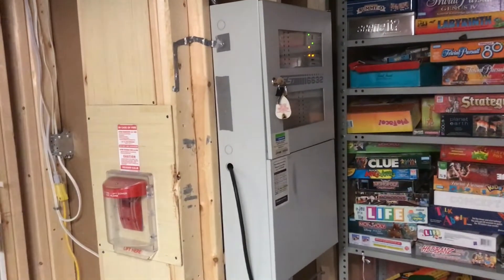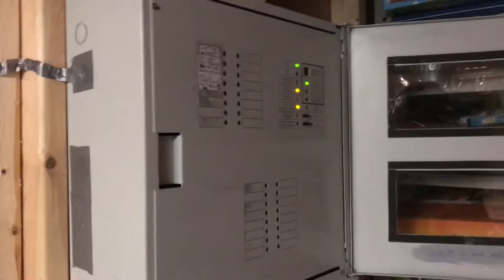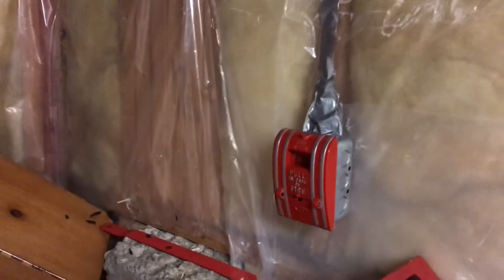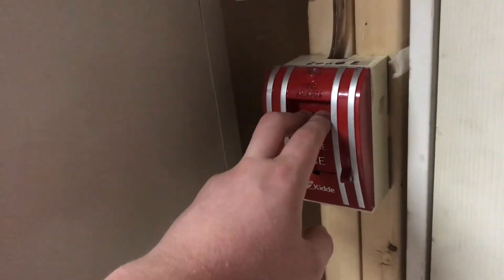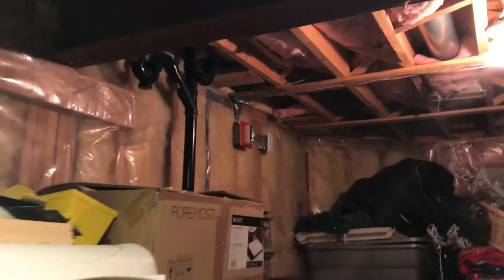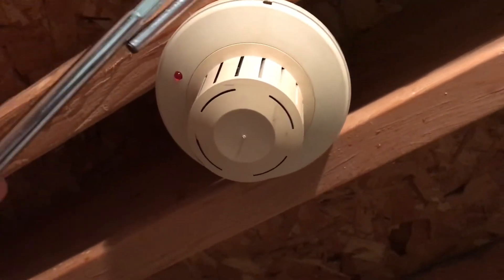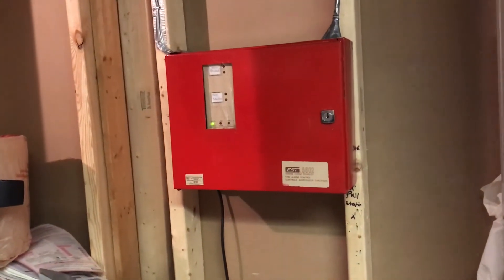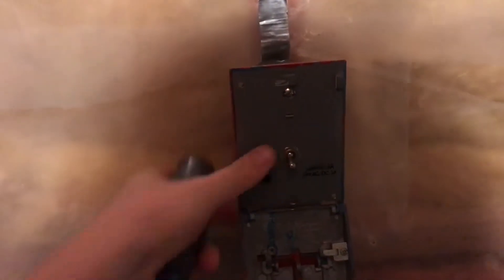System Test 23 (6632 & 6602 Finale)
Yep, you read the title right, I’m getting a new panel.